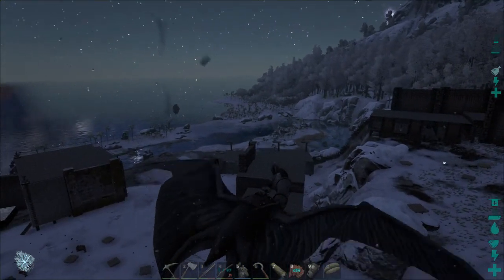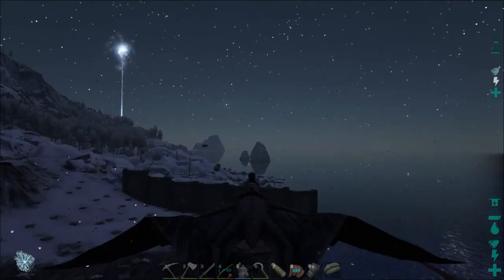Real Talk: Depression - Ark: Survival Evolved - Sandbox Survivors Ep 27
Hey guys, it's Restless Corpse, and this time on Ark: Survival Evolved, I talk about why I've been gone for a couple weeks. I feel that I owe you that much. Also, it's been fun in the arctic wastes, but it's time to look for greener pastures. A little smaller this, time, but I've got big plans for the plot of land I've decided on. Ark is back in full swing.